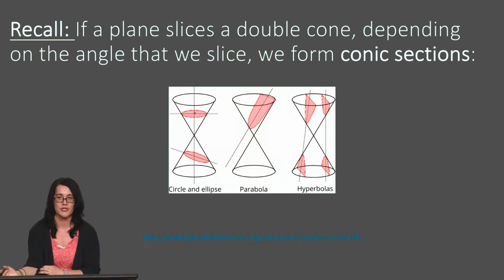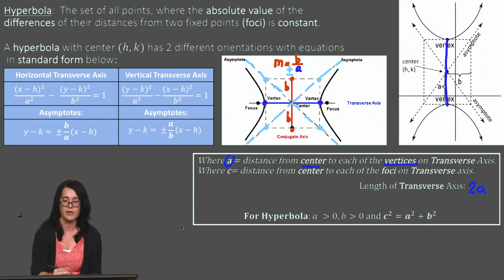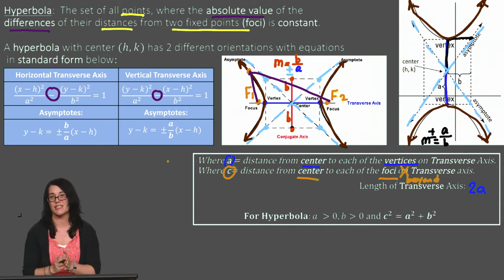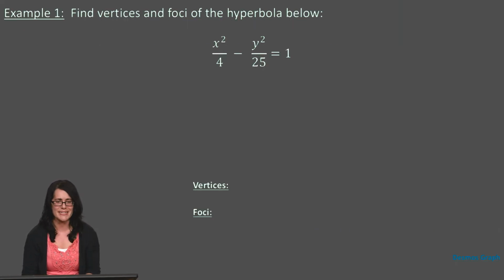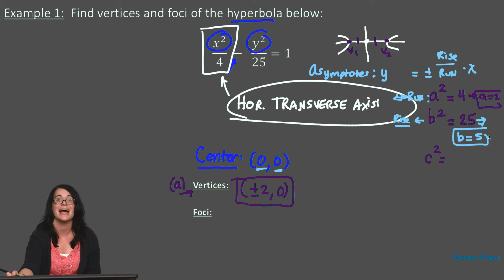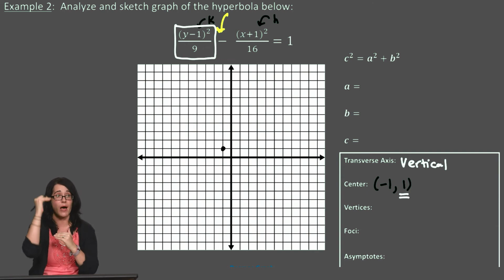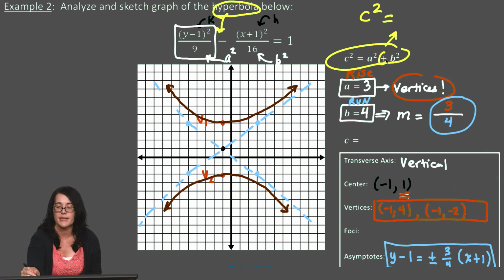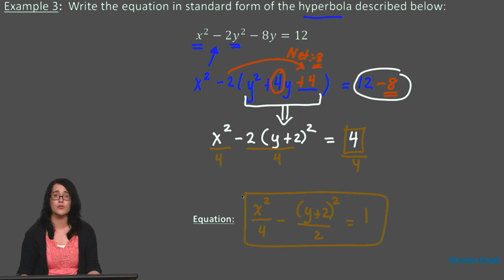Conic Sections: Hyperbolas